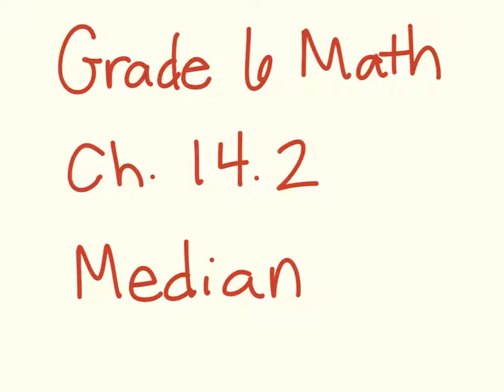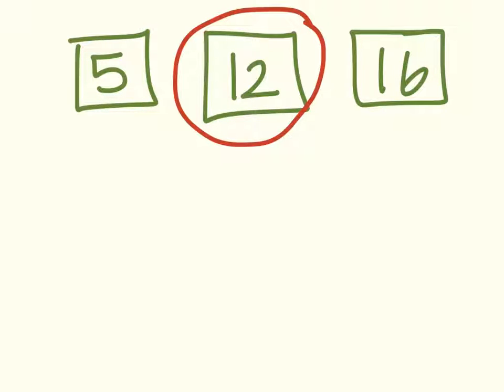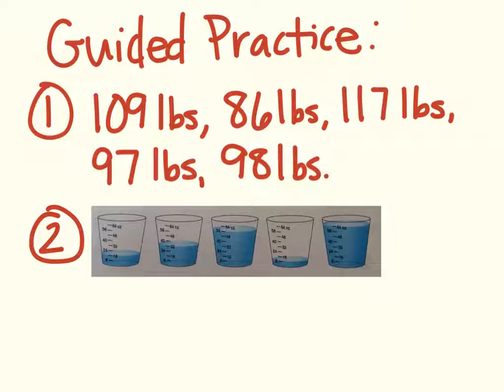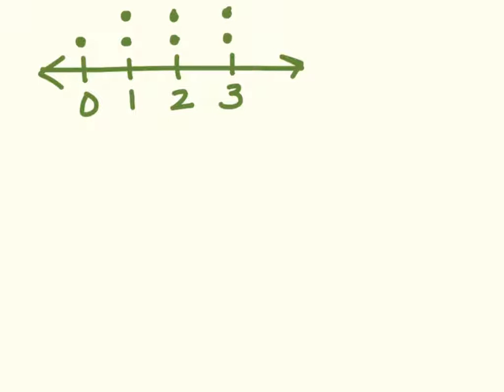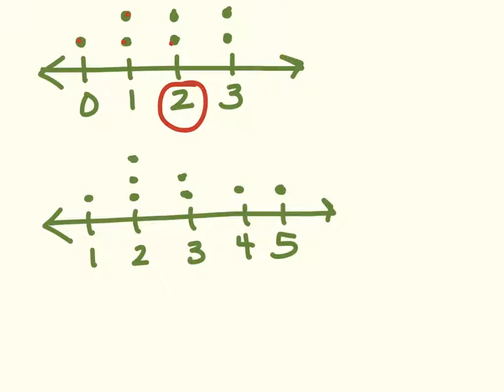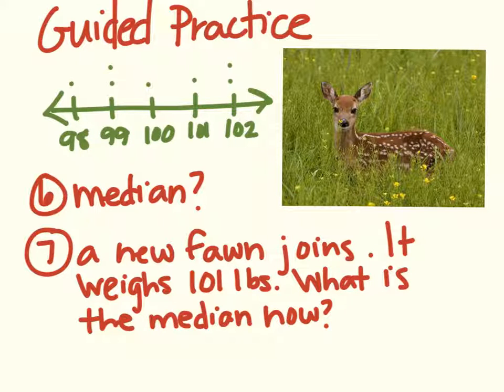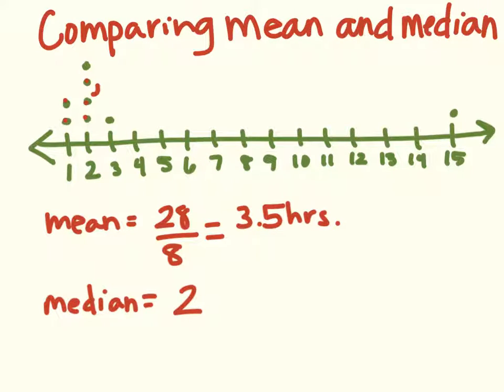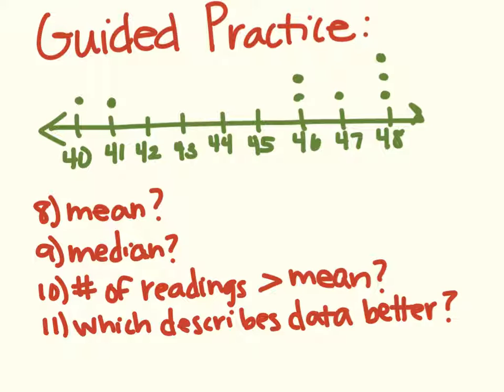Grade 6 Math Ch 14.2